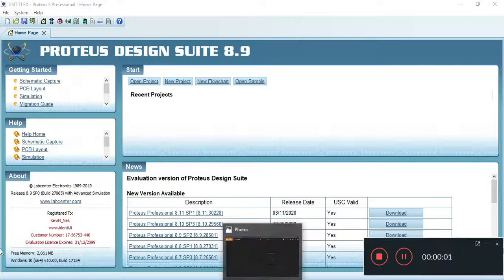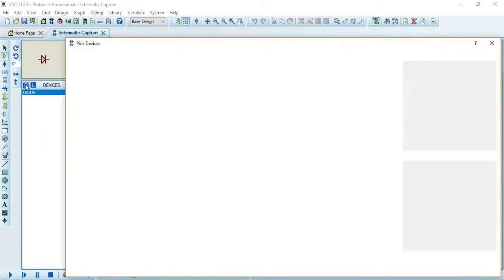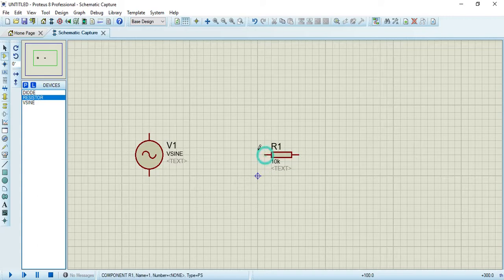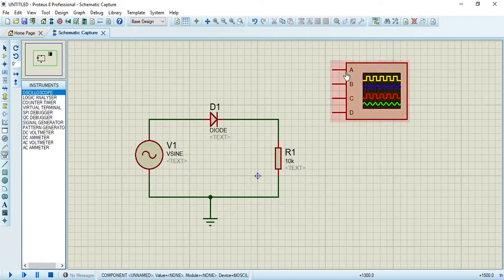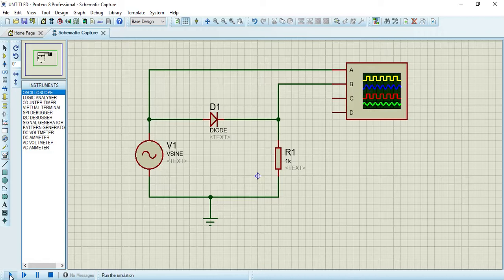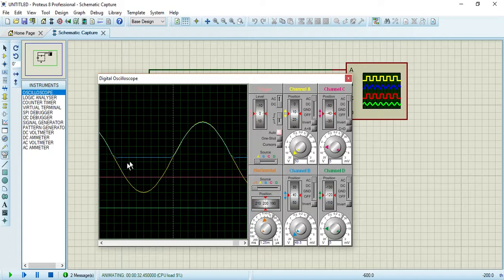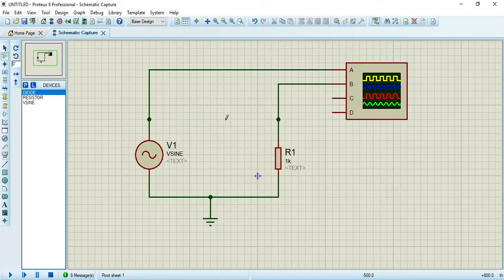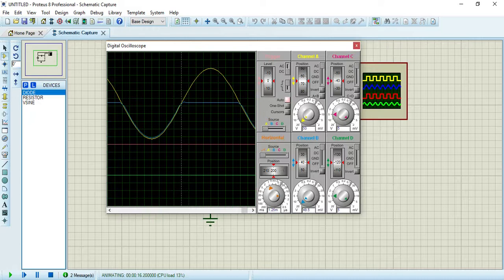12. Clipper circuit simulation | positive & negative clipping circuit | on proteus.